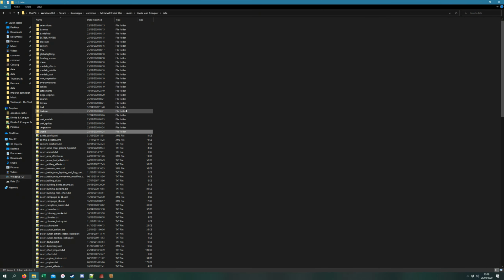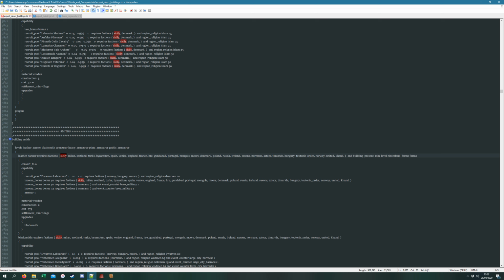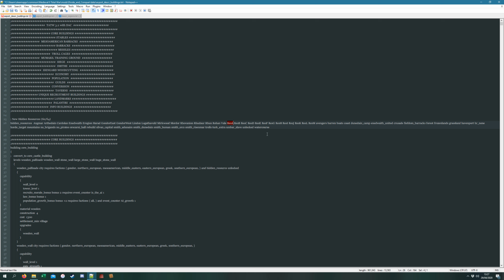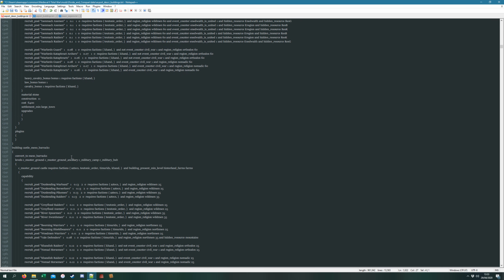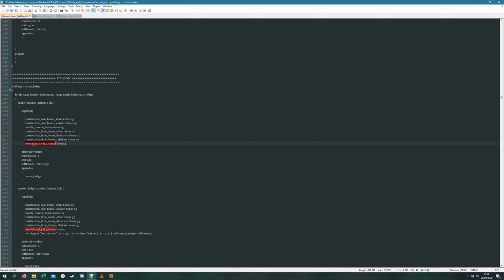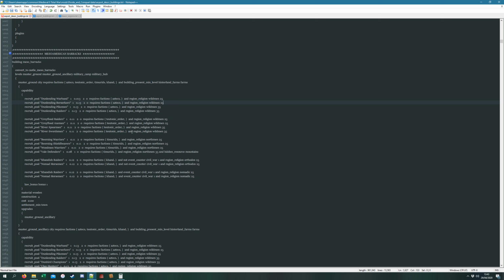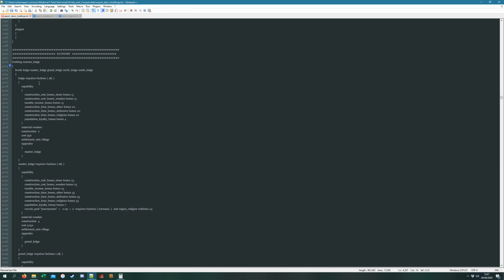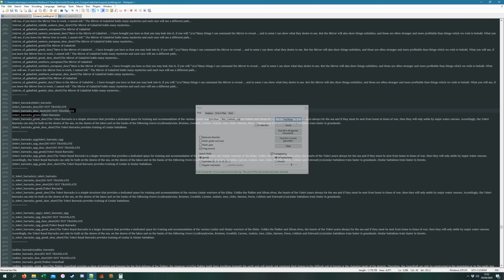Medieval II:TW - Modding Tutorial: Building Stats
A guide to the unit stats in Medieval II Total War.

Timestamps:
Unit Recruitment Edits: 19:15
Costs & Time: 24:59